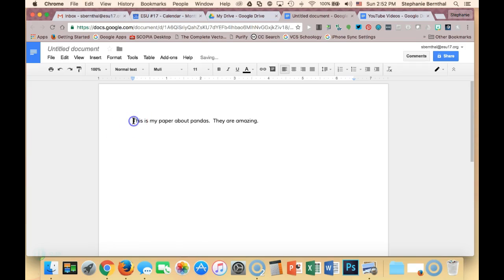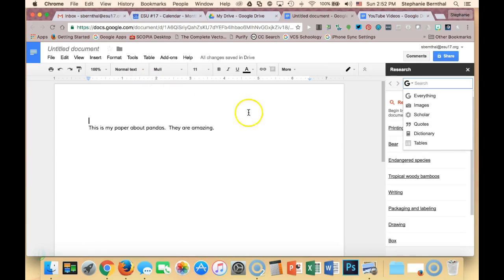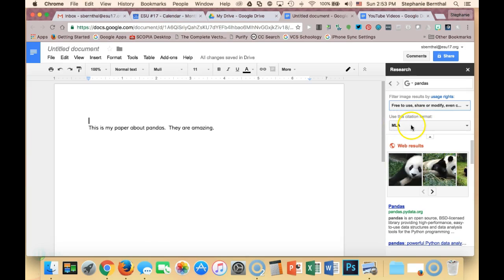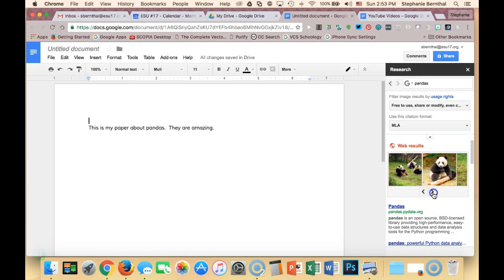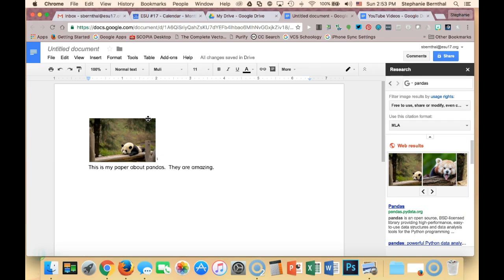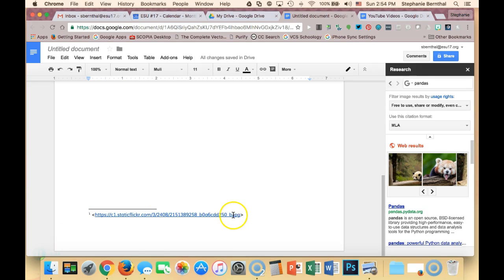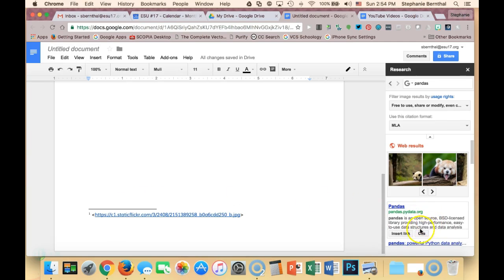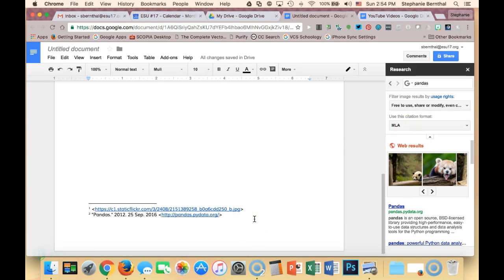Using Google Docs Research to find Creative Commons Photos